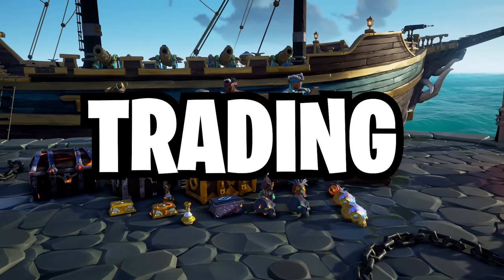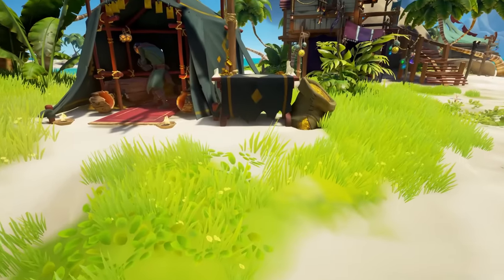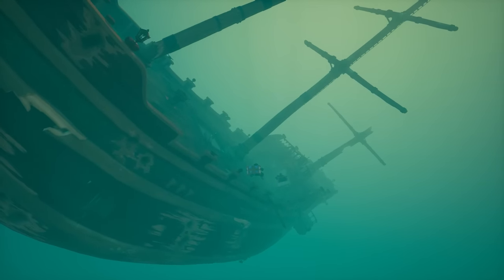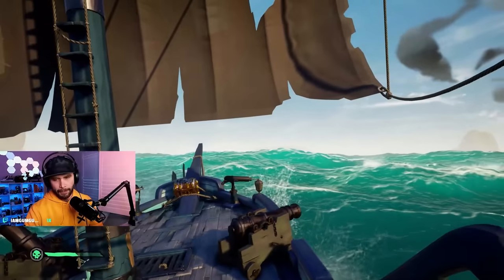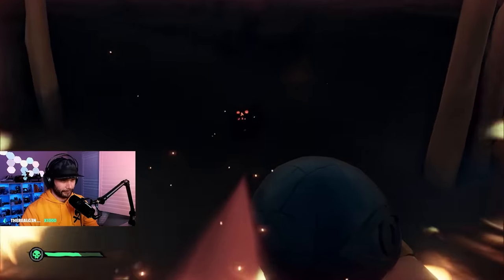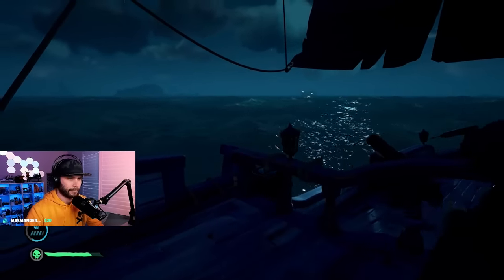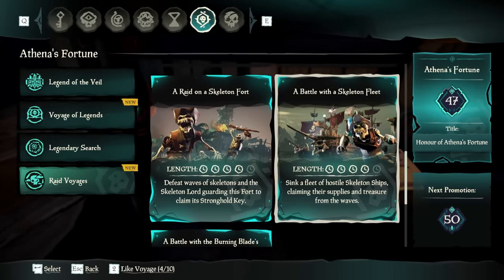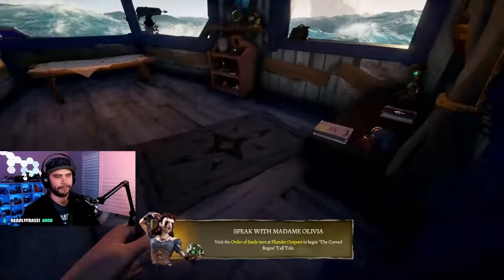Best Way to Make Gold & Earn Reputation in Sea of Thieves Season 11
These are some of the best ways to make gold and earn trading company reputation in Sea of Thieves Season 11. This video breaks down each of the main trading companies for Gold Hoarders, Order of Souls, Merchants, Athena, and Reapers. We cover emergent loot, ways to maximize your time and profit big!